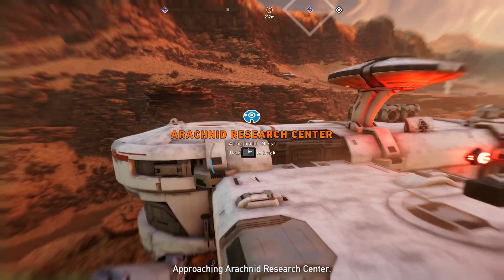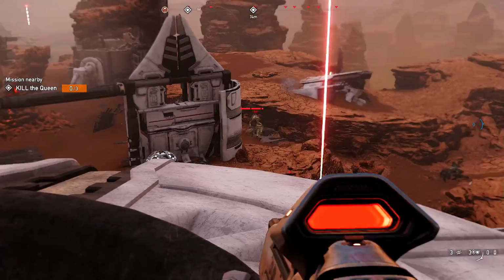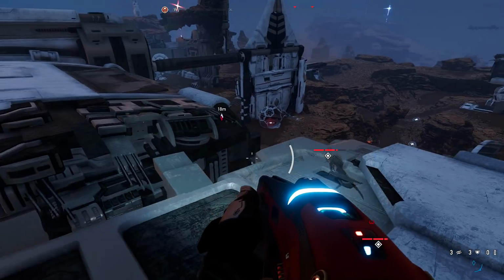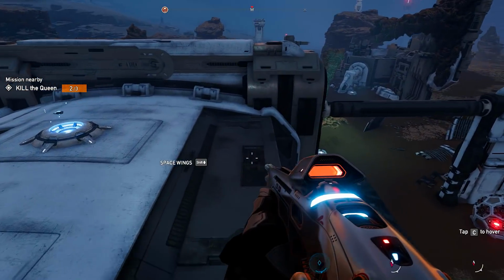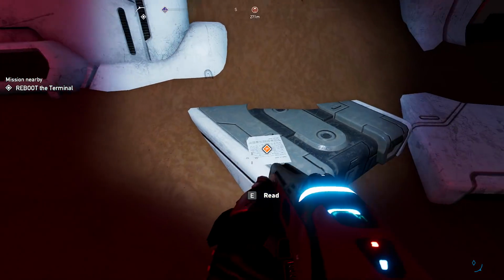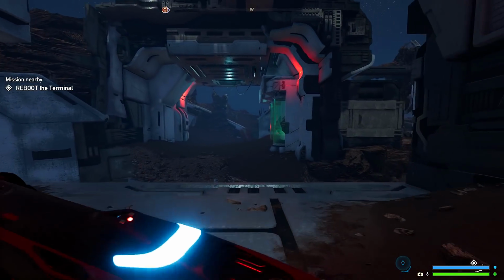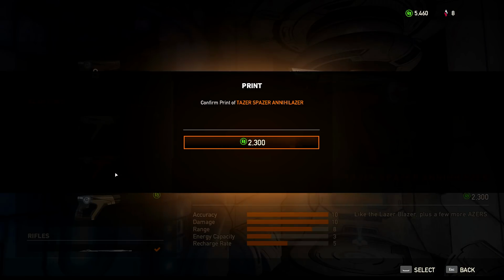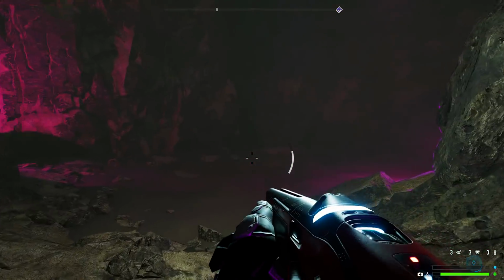Triple Queens | Lost on Mars | Far Cry 5 DLC #7